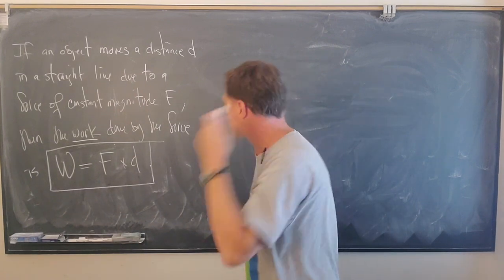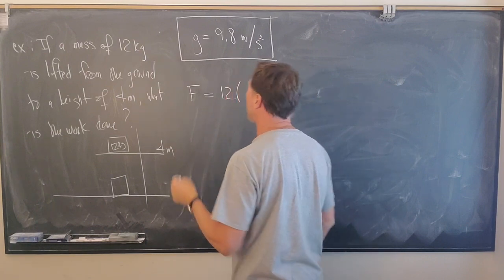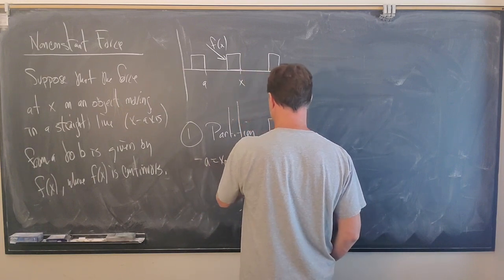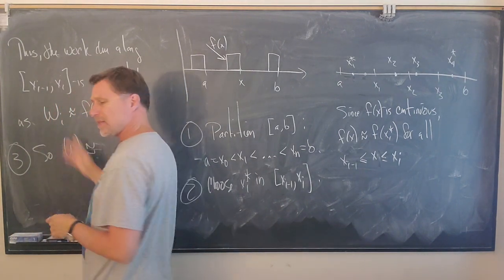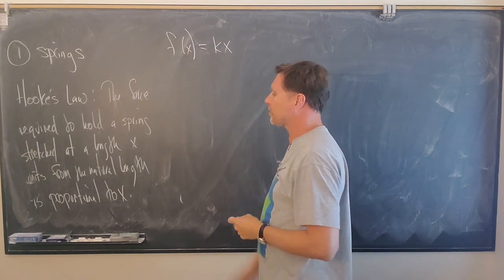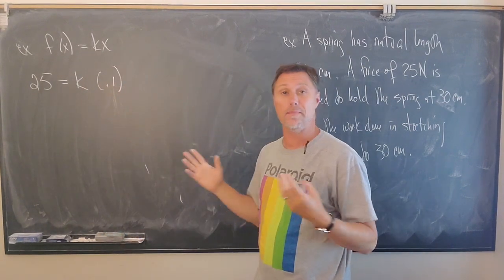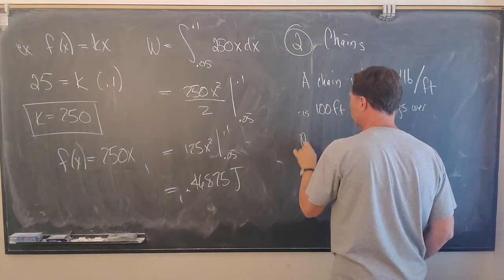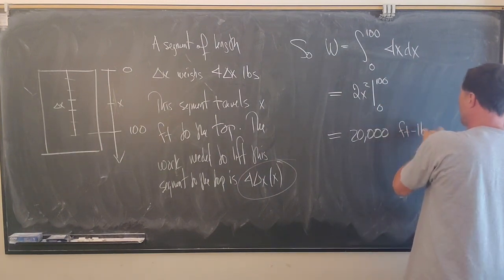142 Lecure 5A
142 Lecure 5A